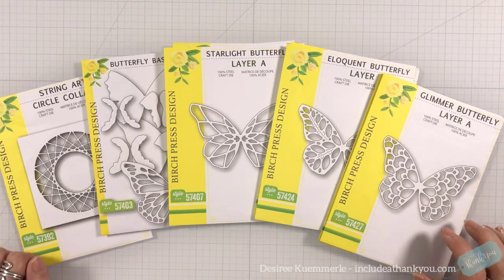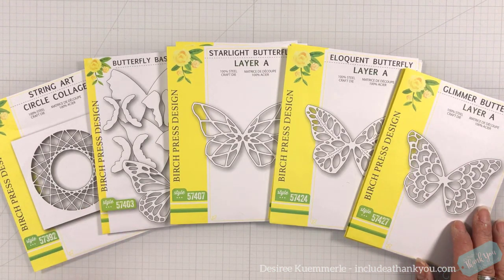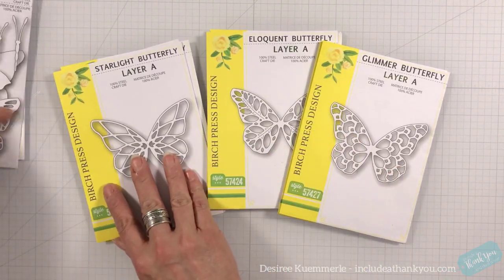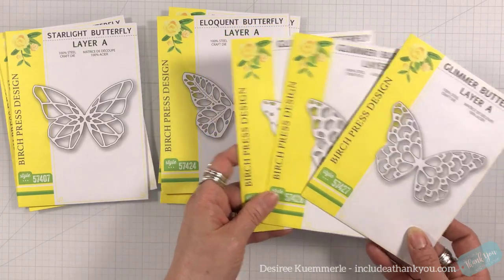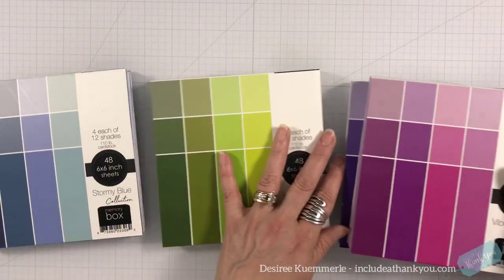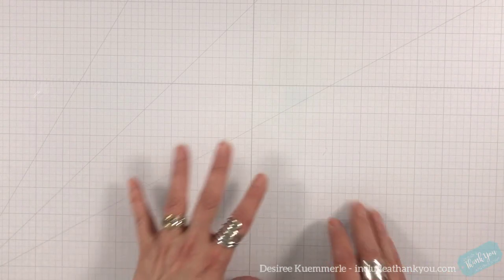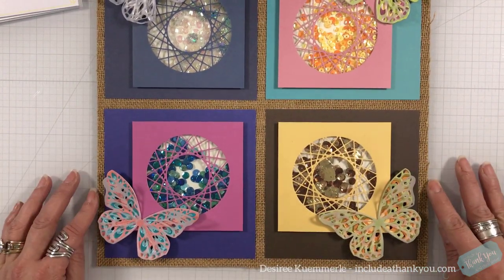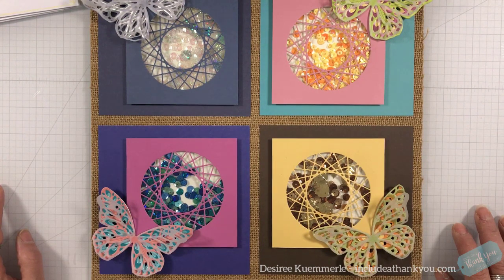Home Decor Wall Hanging! | Birch Press Design | Butterfly Layering Die Set Shaker Panels!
We have all these stamps and dies in our stash! We make beautiful cards and tags, why can’t we make some home décor too!  So let’s do it!

Want to learn even more techniques for card making and paper crafts?  Get exclusive videos, full length tutorials and even decide what your next tutorial topic or class will be!  Multiple Tiers to choose from all starting at $2/mo… MORE changes to come down the road….

Always Be Creative Facebook Group!
We get together to learn and support each other in our art that we create everyday!
Craft with me Videos are just the beginning for this group…

– All items used in all of my videos have either been sent to me by suppliers for Design Team Work, purchased by me directly or provided by suppliers for review with no compensation except receiving the product for free.

Any opinion I express referencing any products being used in my videos or sent to me for review are my own!  Please make sure you use your judgement when making any of your purchases based on items used throughout my videos – BUT ALWAYS MAKE SURE YOU ENJOY!